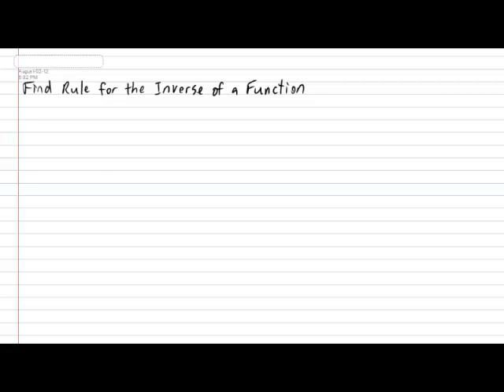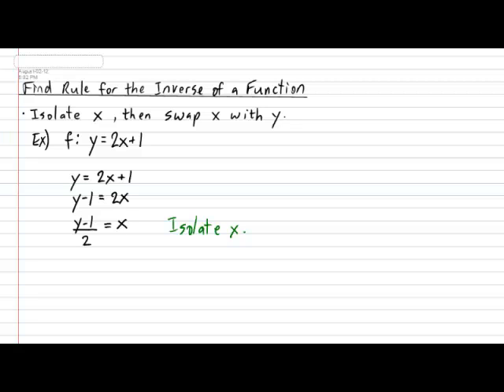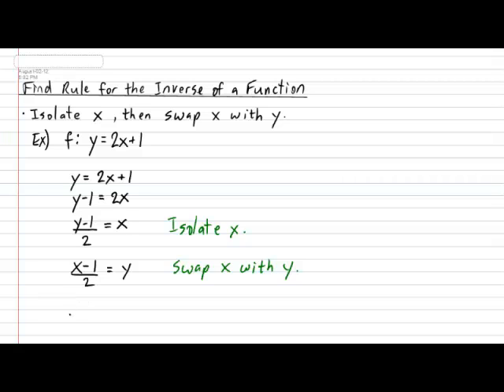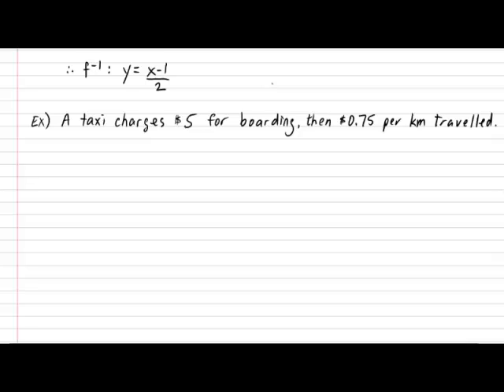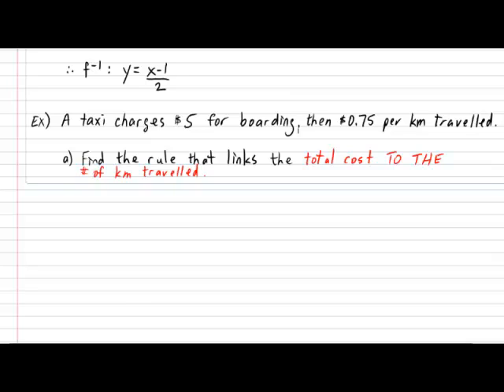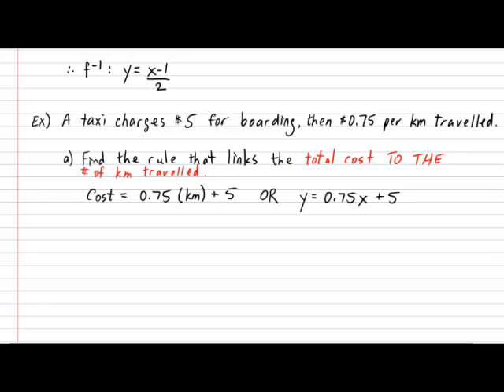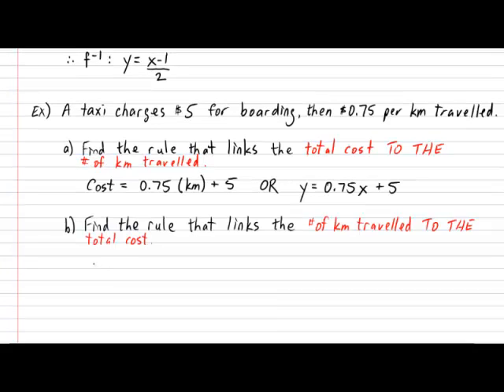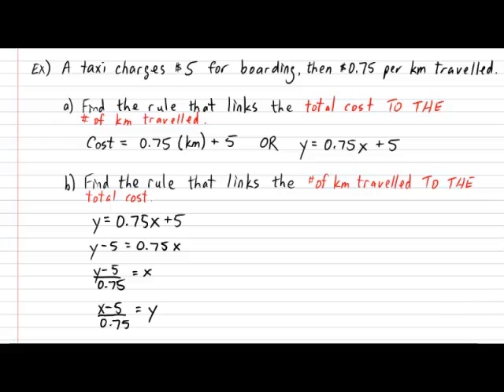Find Rule of the Inverse of a Function